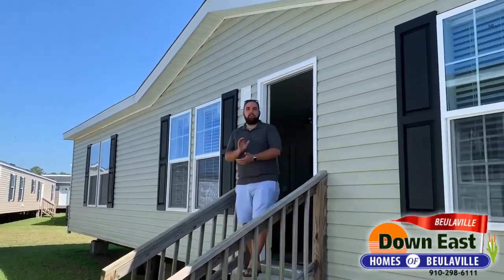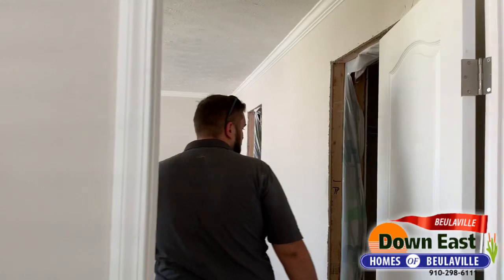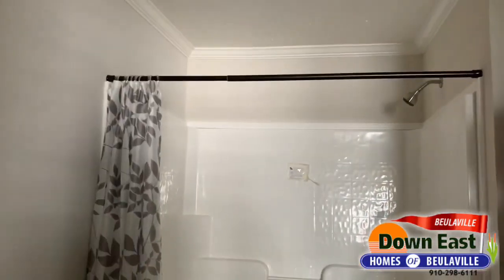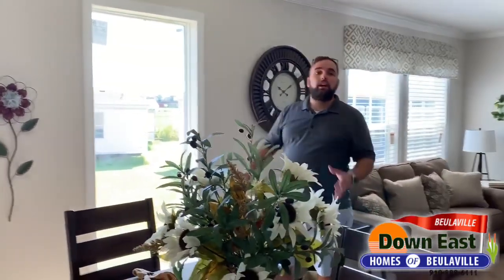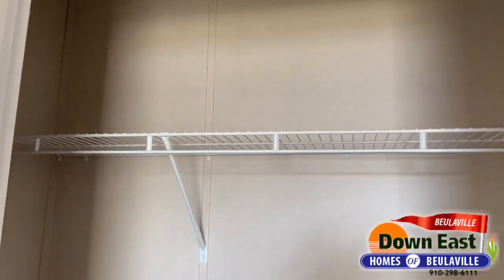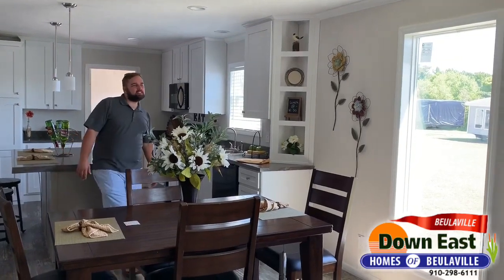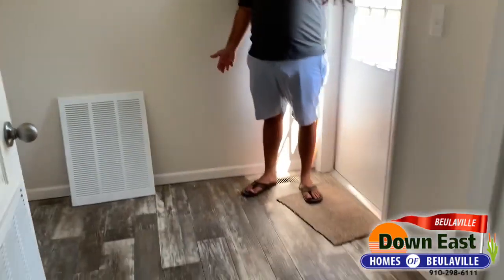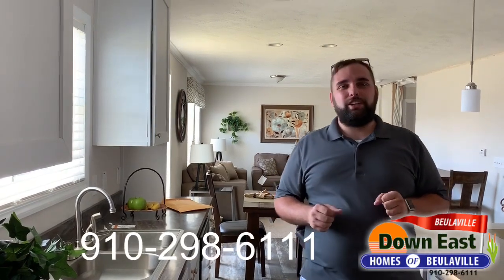CAROLINIAN 4 Bed 2 Bath - Home Tour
This big family home was sold from our Beulaville location.
- 4 Bed, 2 Bath – 1653 sq. ft. (28 x 62)

Open floor plan, huge sunny windows – fresh colors throughout.

Or visit our lot at Down East Homes of Beulaville NC - we look forward to serving you.